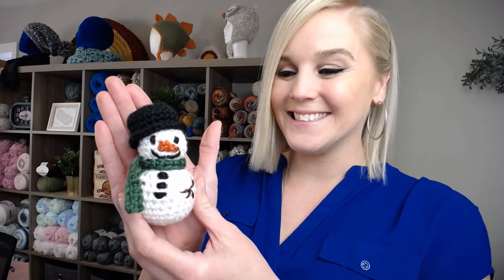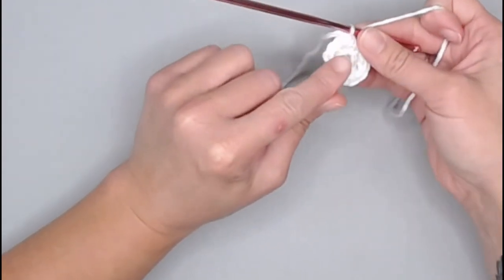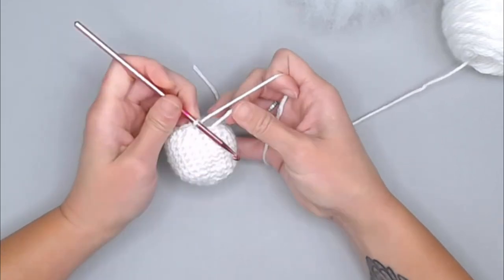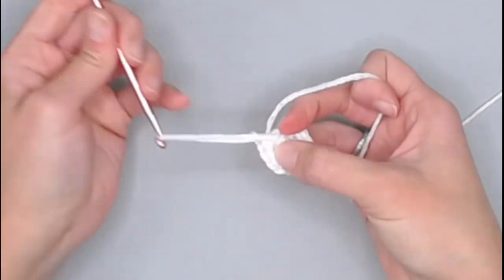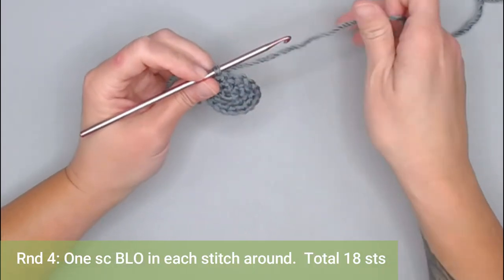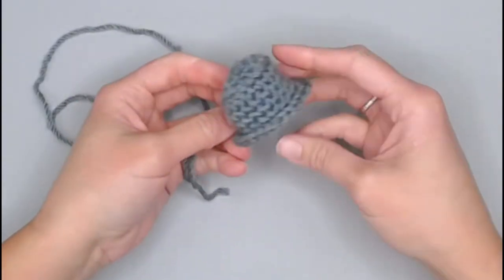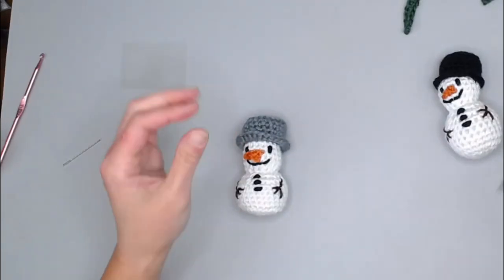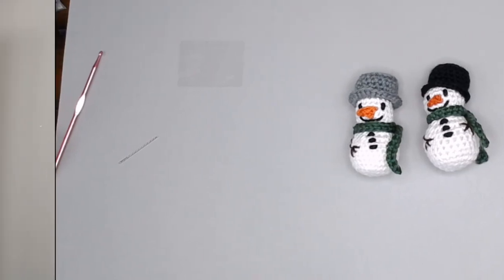Left Handed Crochet Mini Snowman // How To Crochet A Snowman // Step-By-Step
Make your very own adorable little snowman this Winter!  Fast and Easy, you will find yourself making many.  Change the color of the scarf and create a little family, or recreate your own family in snowman form.  Play around with the placement of the top hat to add some extra personality and fun.  This makes for a great holiday decor item or gift that is sure to bring big smiles and happy giggles.

Level: Easy
Terminology:  US Terminology
Dimensions:  2 inches wide, 4 inches tall

⏱Time Stamps:
Begin:  00:00
Materials:  01:14
Bottom:  05:01
Head:  19:00
Top Hat:  24:55
Scarf:  32:06
Carrot:  34:22
Assembly:  35:43
Eyes and Smile:  45:11
Buttons:  53:02
Arms:  55:49

🧶Materials:
 Yarn (size 4 weight/ worsted/ medium/ Aran/ 10-12 ply/ 8 wpi in size) in colors:
*** I used Caron Simply Soft yarn in colors
White/Black/Chocolate Brown/Pumpkin Orange/ and Dark Sage***

 Crochet Hook Size G/6-4.50mm or 4.25mm
 Scissors
 Yarn Needle/Tapestry Needle
 Poly-Fil Stuffing or Stuffed Animal Stuffing
 OPTIONAL: Glass Gems to weigh down the bottom of the snowman
 OPTIONAL: Stitch Markers or Row Markers